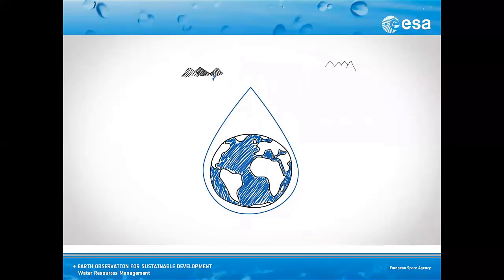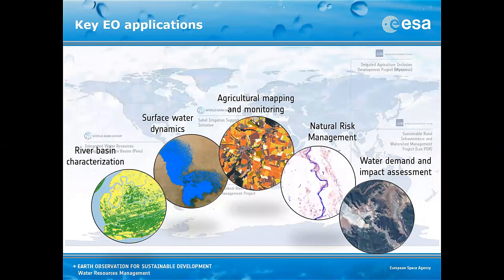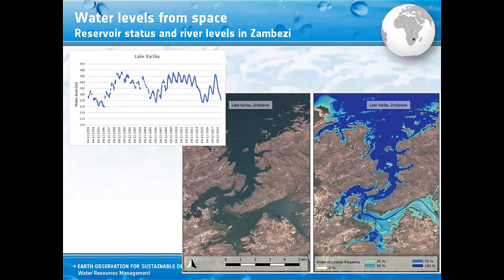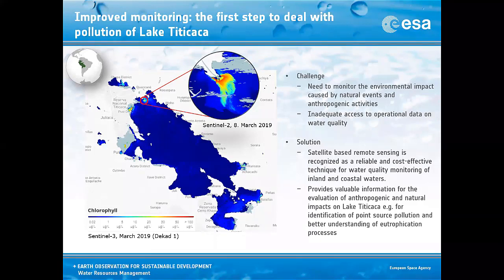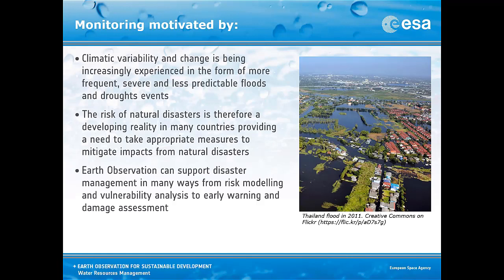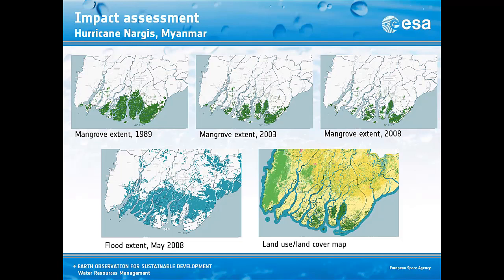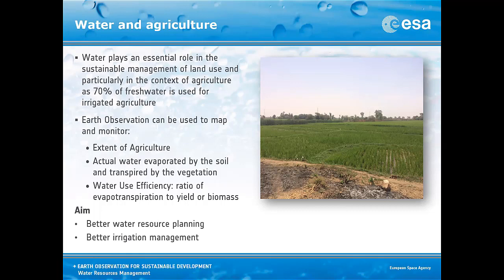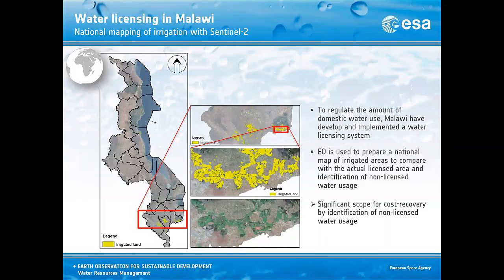EARTH OBSERVATIONS FOR SUSTAINABLE DEVELOPMENT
This webinar took place on 6 November 2019